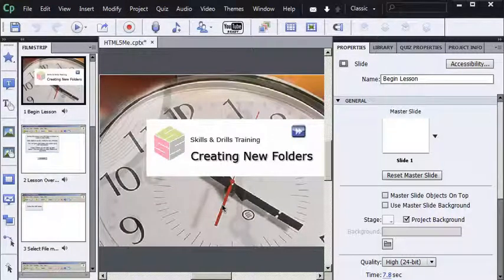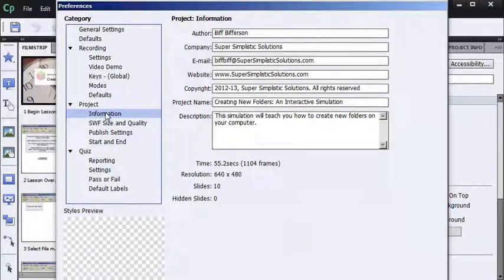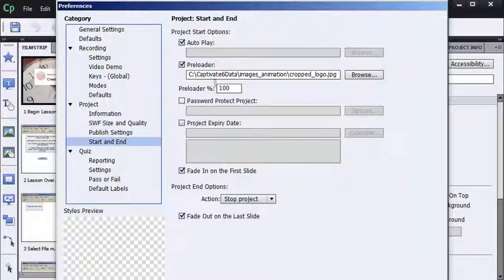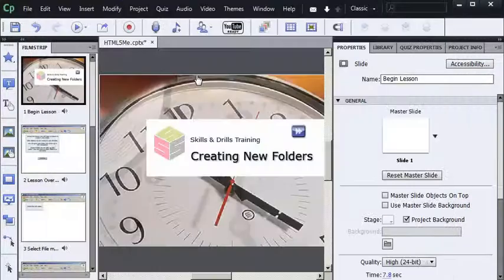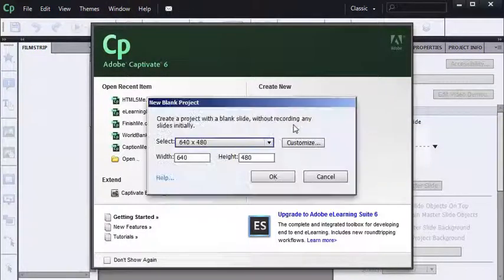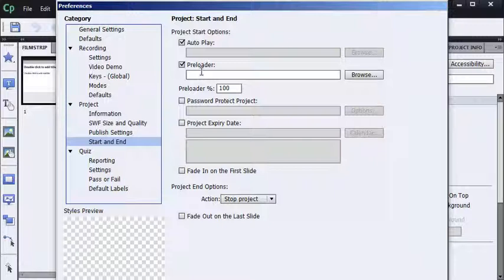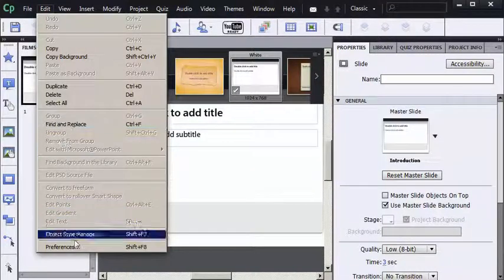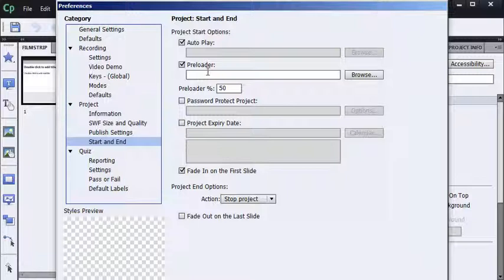Adobe Captivate: Exporting and Importing Project Preferences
This demonstration will teach you how to grab Captivate Preferences set in one project so that they can be used in any other project.